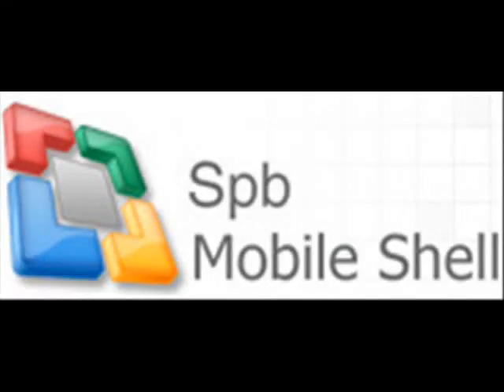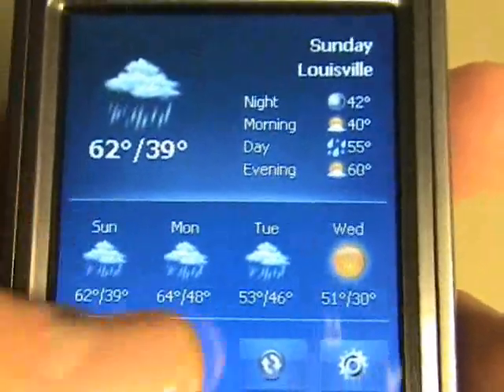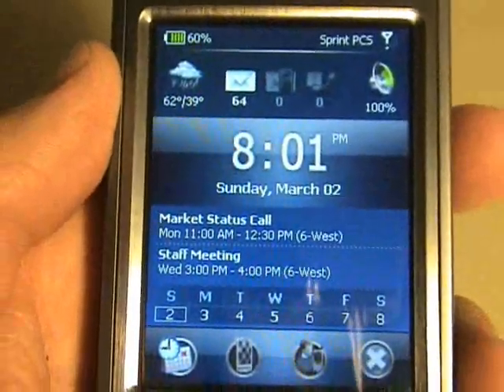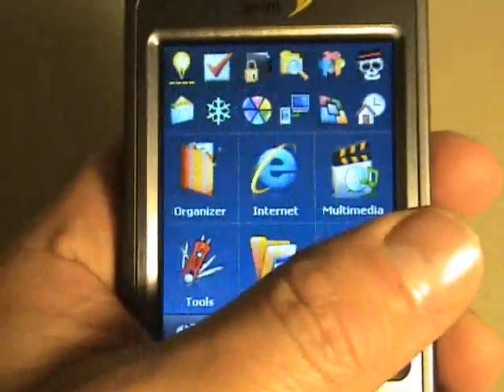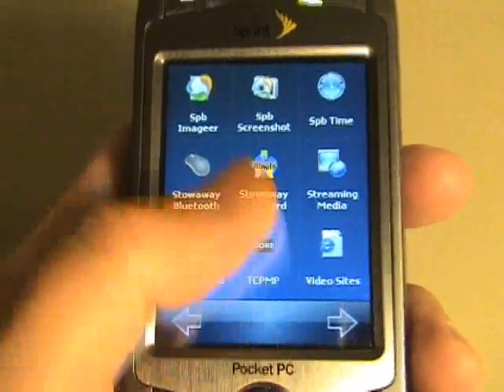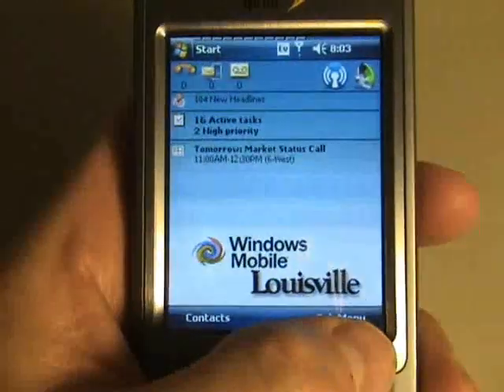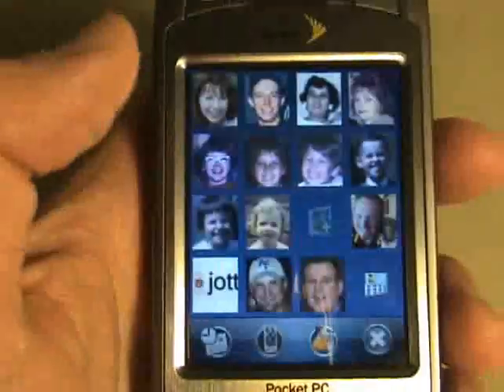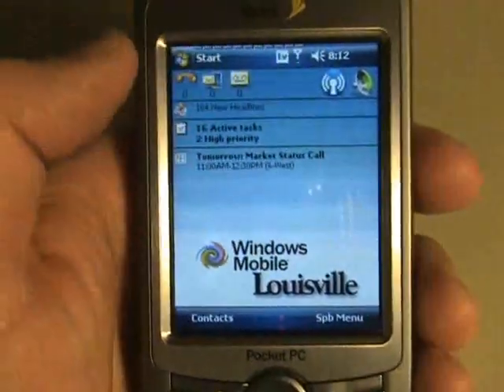Spb Mobile Shell 2.0 review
A video review of Spb Mobile Shell 2.0 by Windows Mobile Louisville